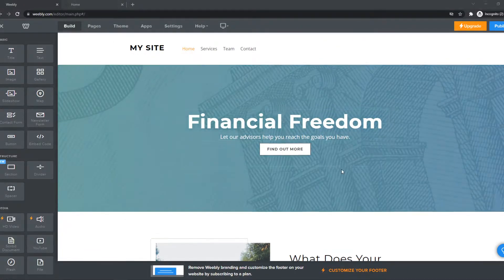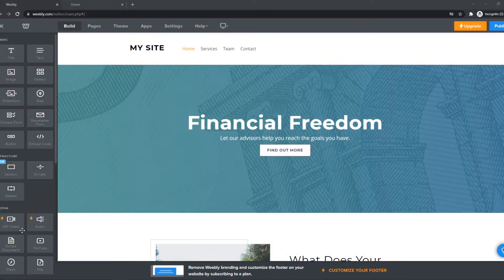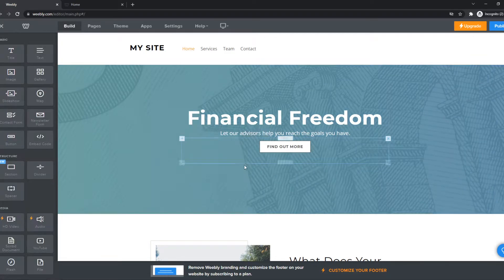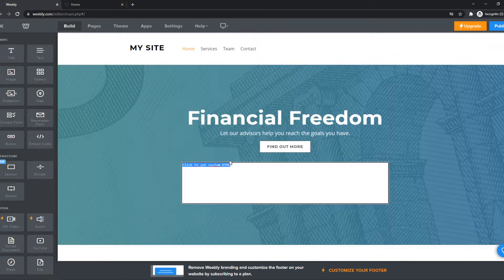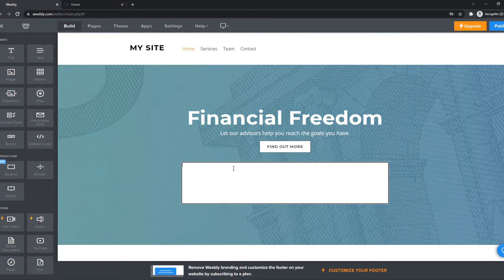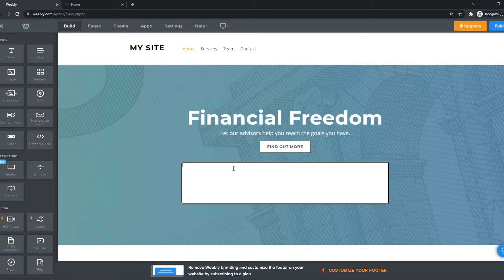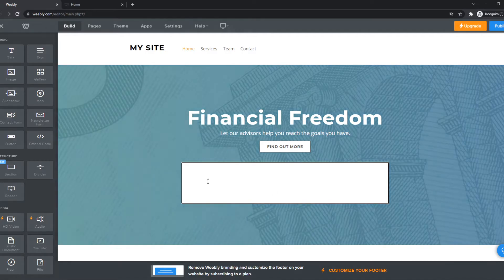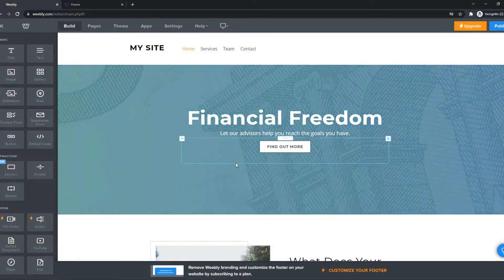How to Embed Code to Weebly Website (Full Tutorial)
Learn How to Embed Code to Weebly Website (Full Tutorial)

In this video I show you how you can embed shortcode on weebly. Do you wonder how you can embed code weebly. I'll show you exactly how to do that.